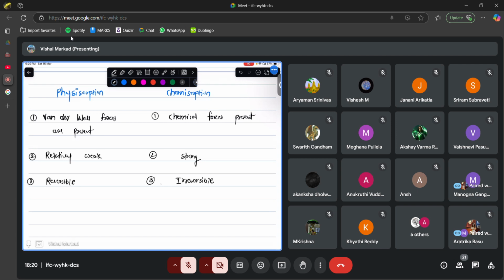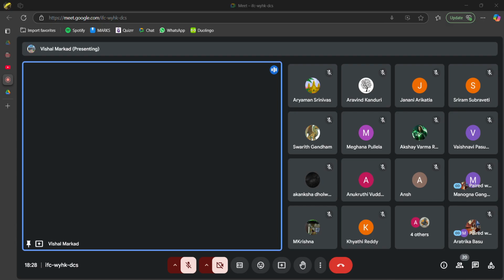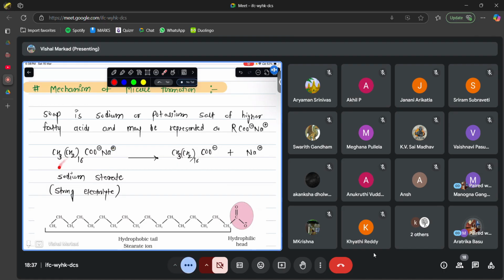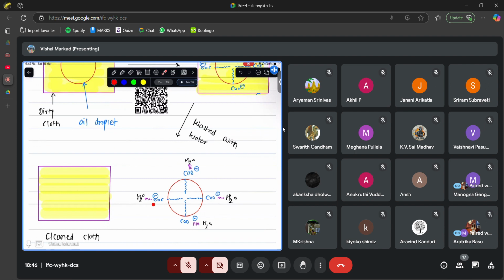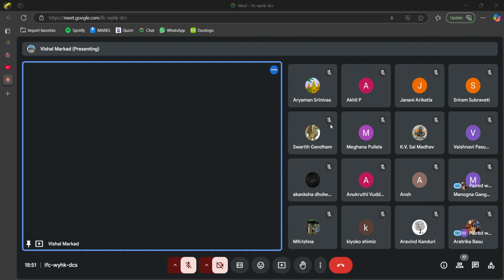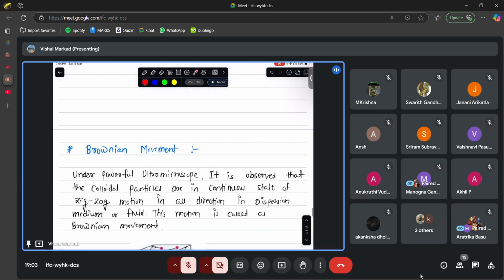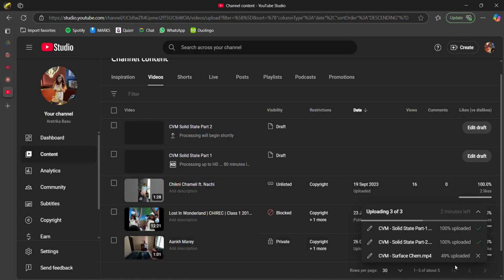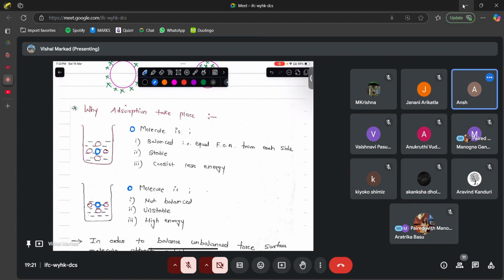CVM | Colloids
I am so sorry, idk why the shared content keeps glitching, plus at some point you'll see me upload vids to YouTube, but that was for you guys, so anyways, idk if you'll watch the full video also, but yeah, do it if you want